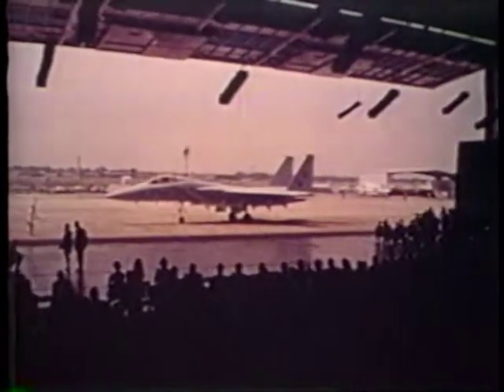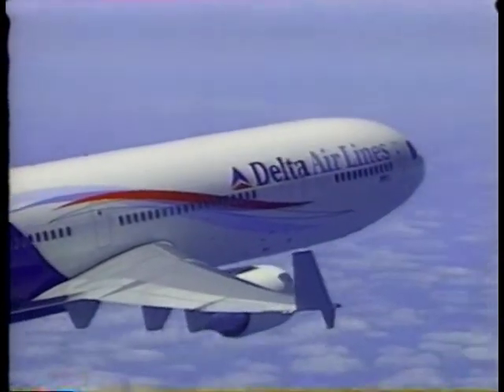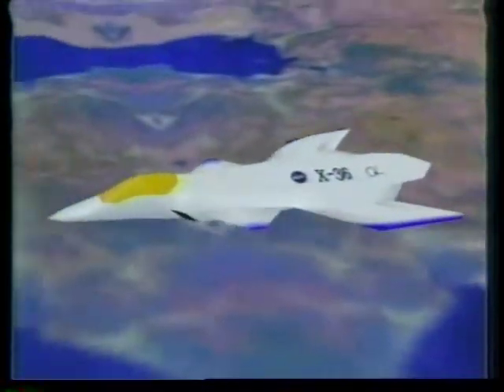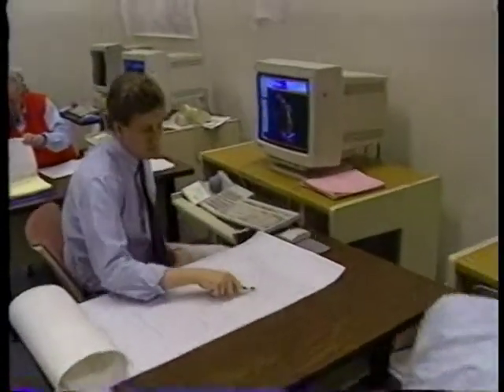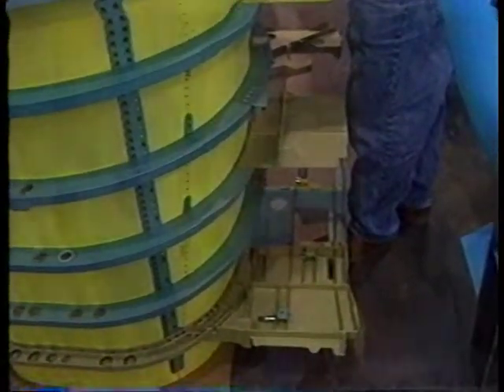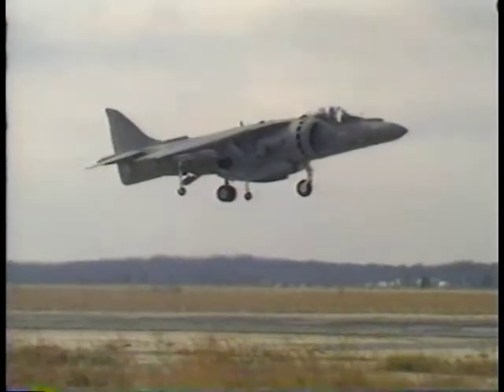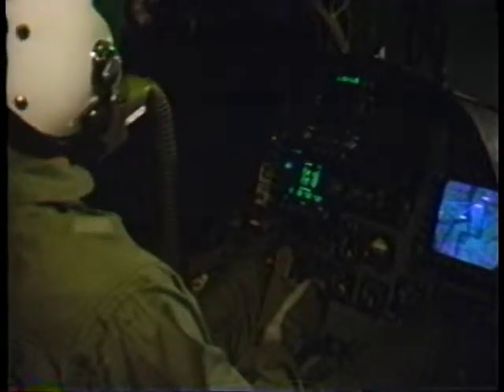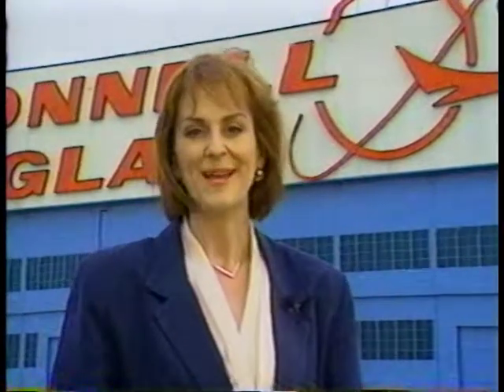McDonnell Douglas FlightTimes/TV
This video from 1996 highlights the F-15 Eagle and the AV-8B Harrier II.